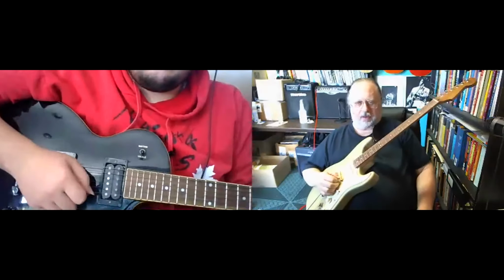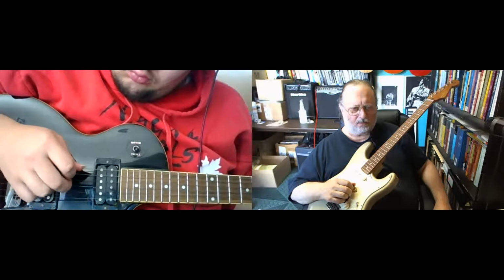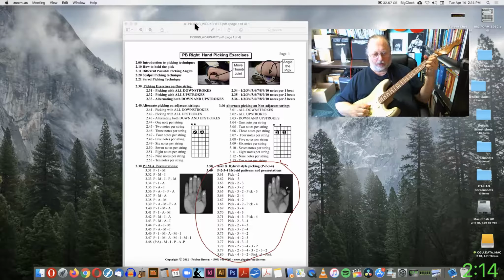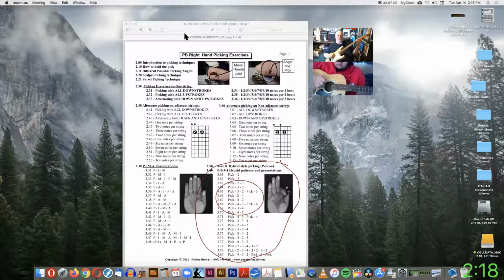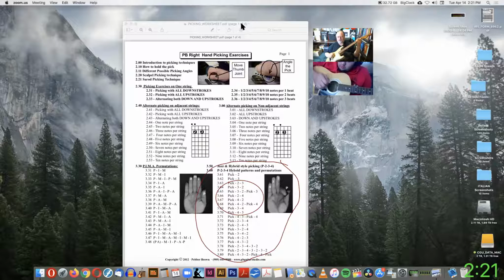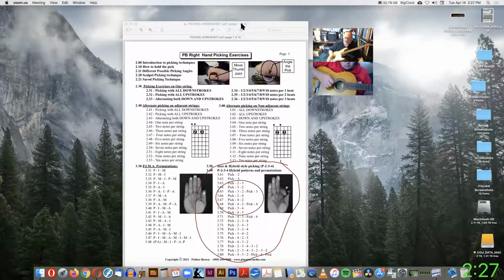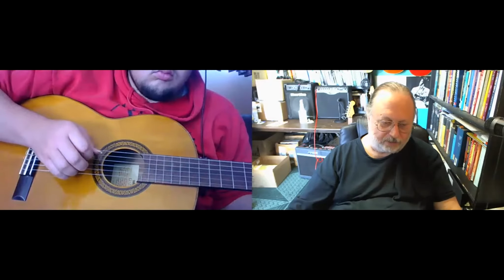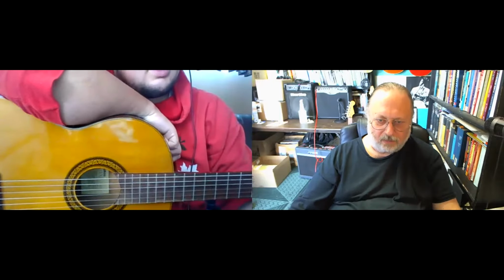Derek L - 4/14/20